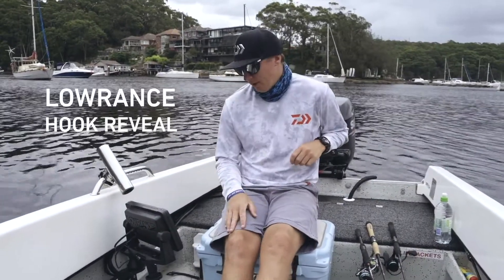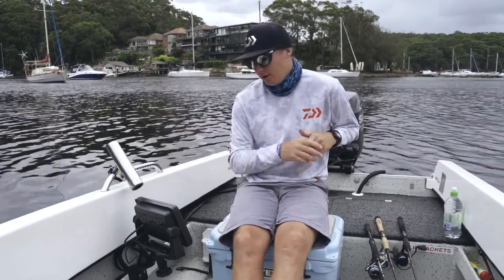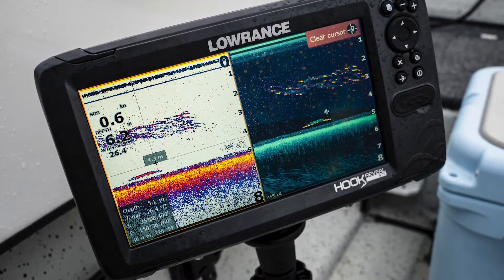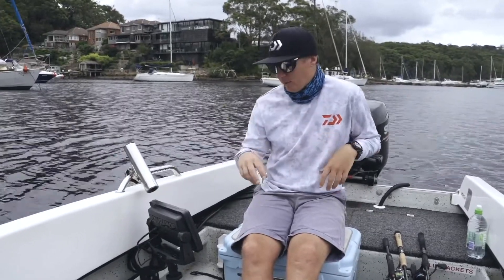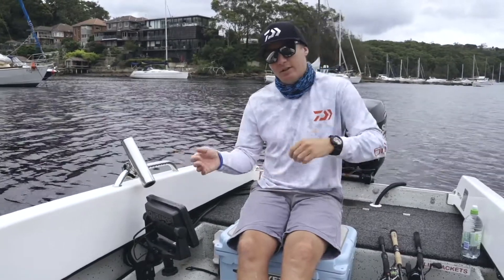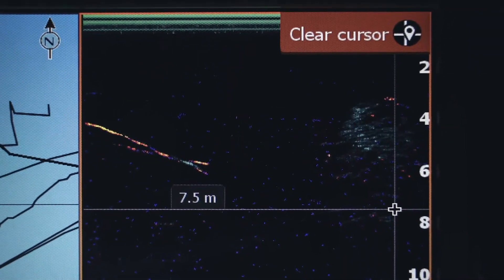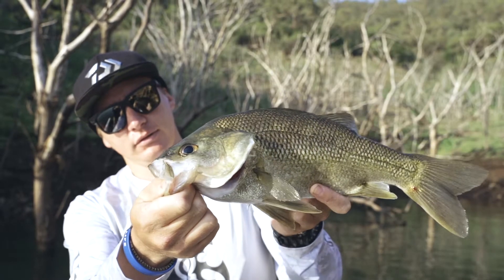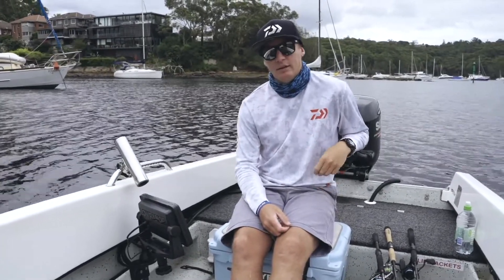Tested | Lowrance Hook Reveal 9" with Triple-Shot Tranducer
We asked Brett Habener to review the new Lowrance Hook Reveal sounder which has plenty of tech for a unit that retails under $1000 AUD.

Brett fitted the unit to his recently acquired Haines Hunter SeaWasp and immediately set off to test out the Lowrance's capabilities in both fresh and salt water situations.